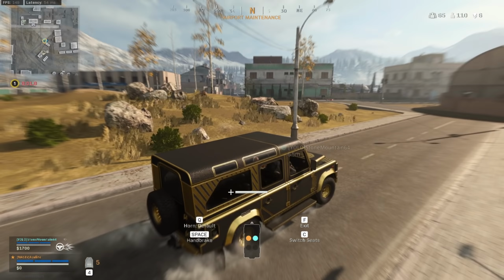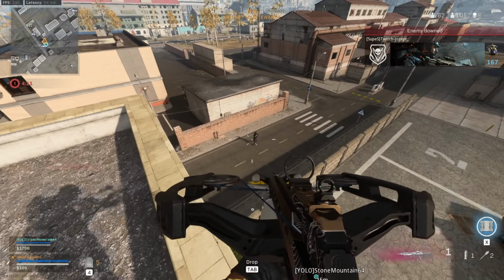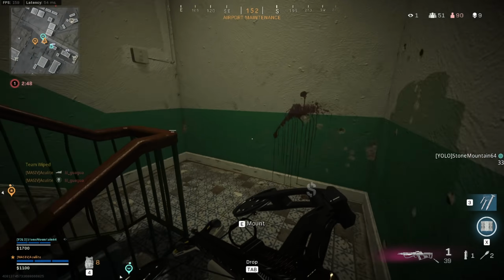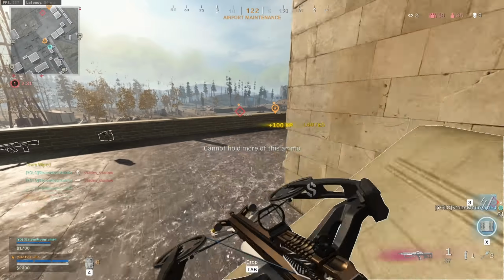Crossbow-ing my Way Through Warzone!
Popped on a crossbow for my Warzone loadout and did my best to get as many kills with it as possible. Very tough in the current FFAR + AUG meta

Playing with @StoneMountain64